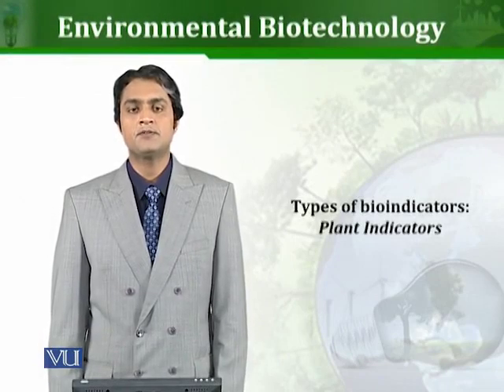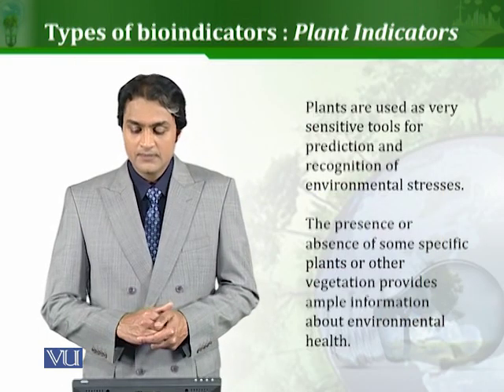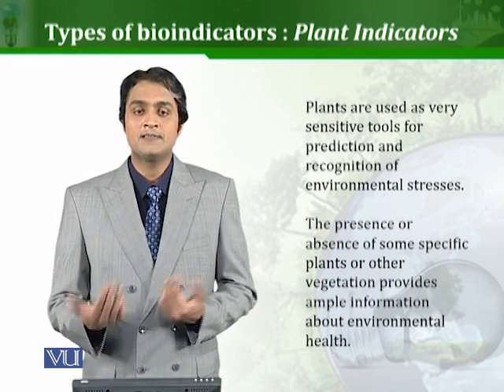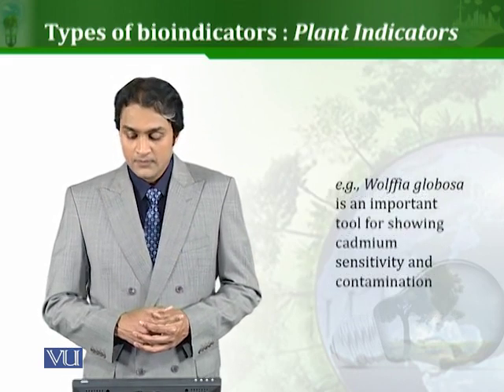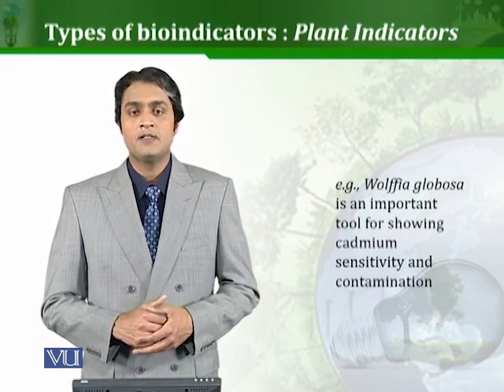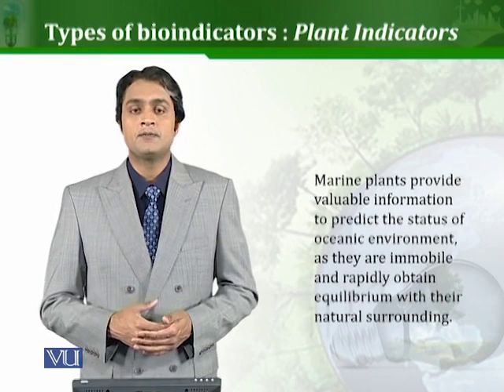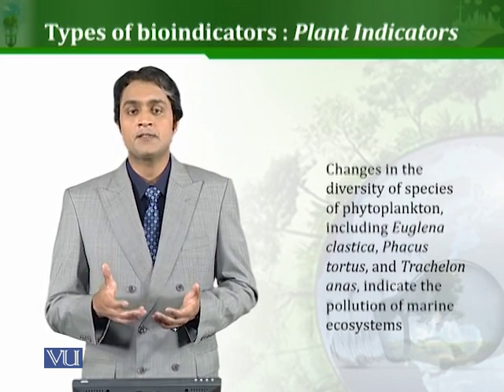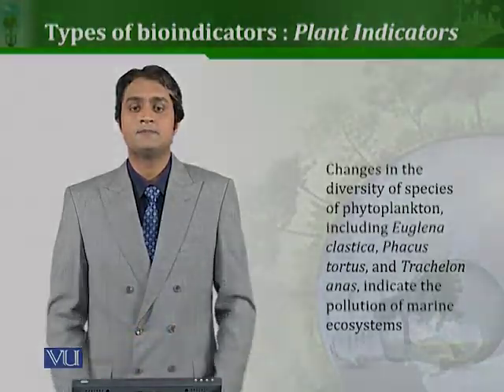BT503_Topic035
35.Types of bio-indicators: Plant Indicators